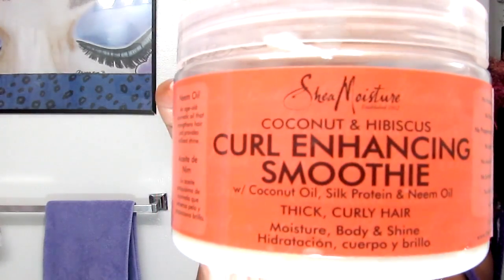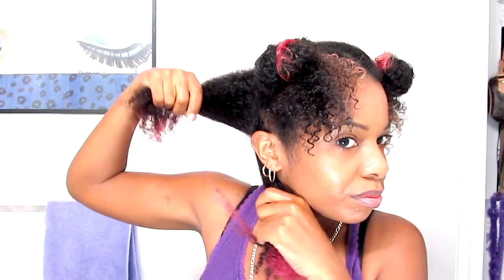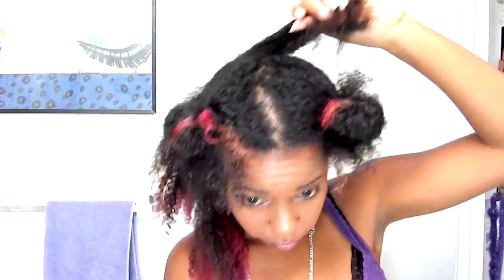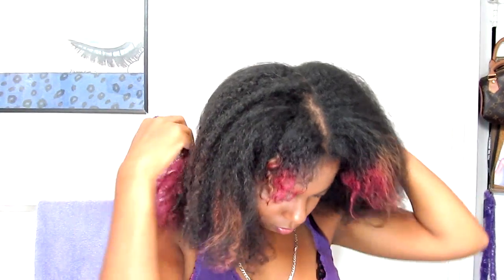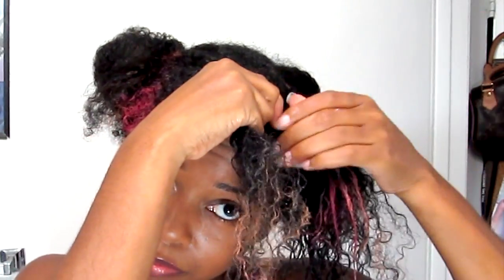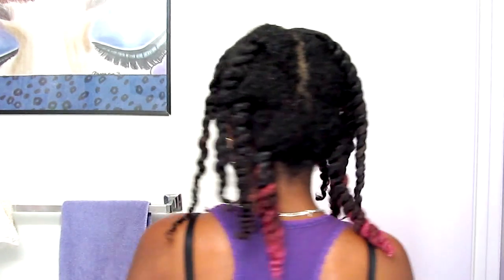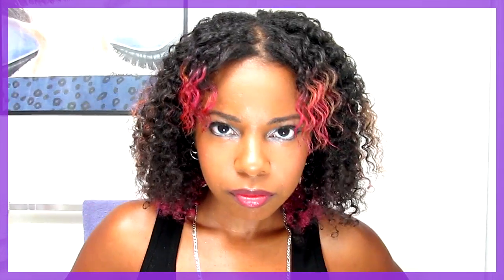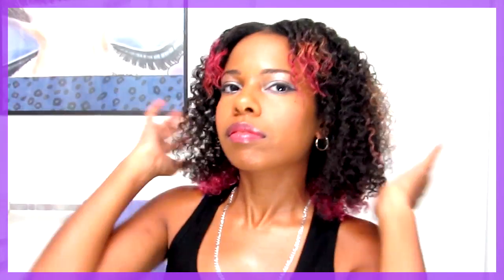♥Twist Out - For Thick Curly Hair (Natural Hair)♥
Twist out for thick curly hair.

twist out, how to, tutorial, curly hair, olive oil, eco styler gel, shea moisture curl enhancing smoothie, natural hair